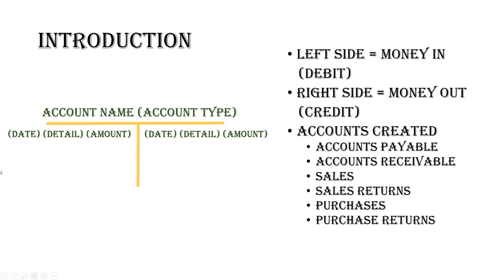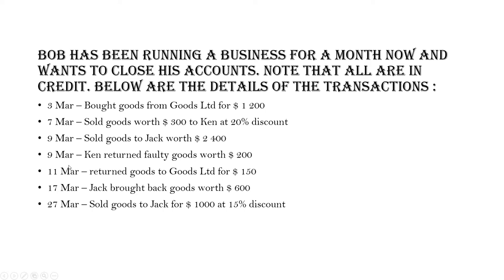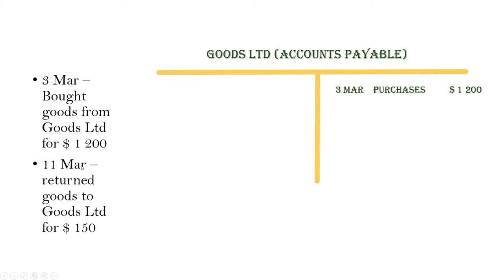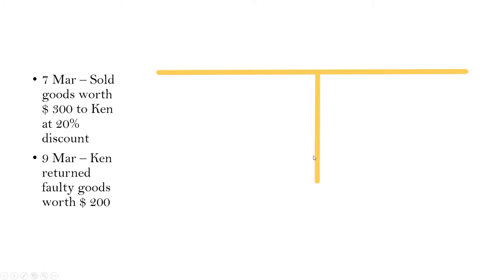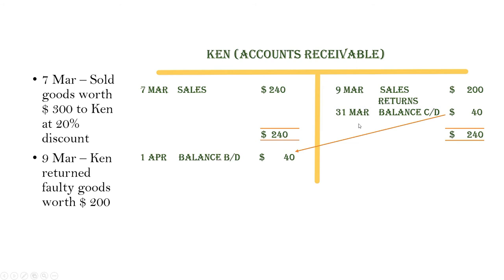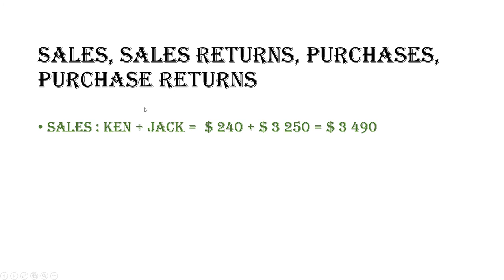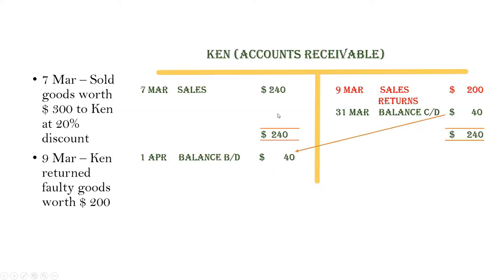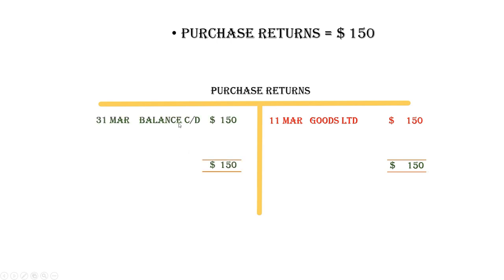T accounts | General Ledger | Financial Accounting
Hey guys, this is a simple video of how T accounts work. I'm doing a very simple question this time round and as we move on, I'll do even harder questions.